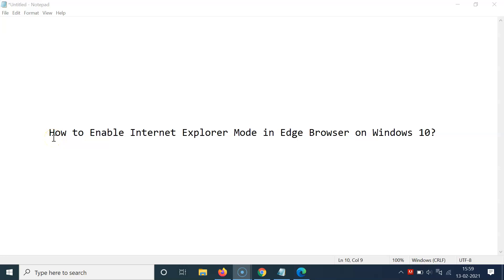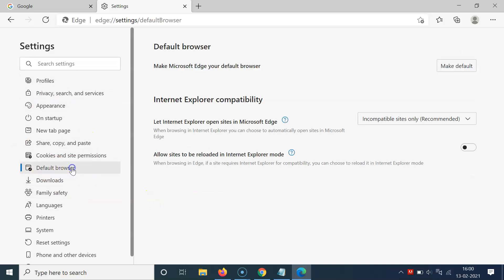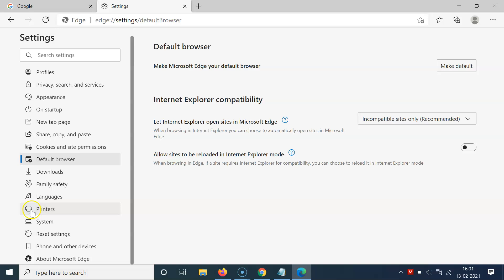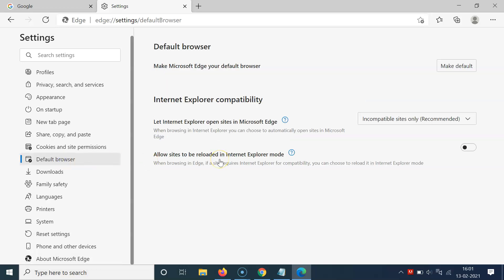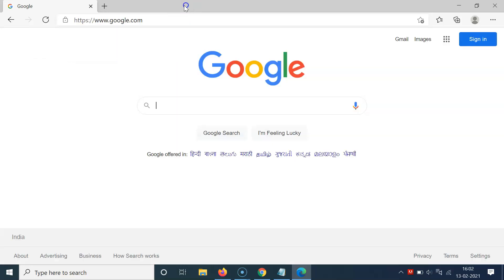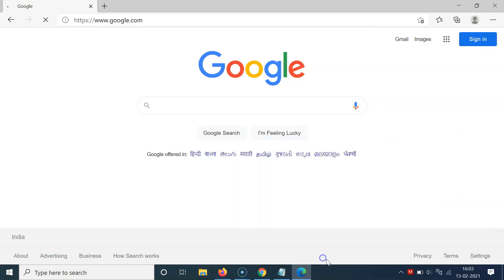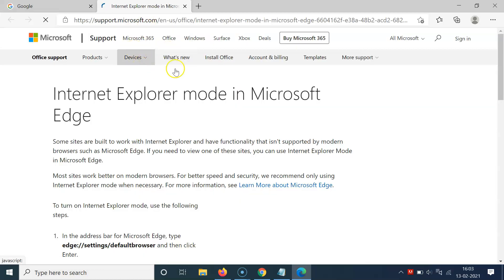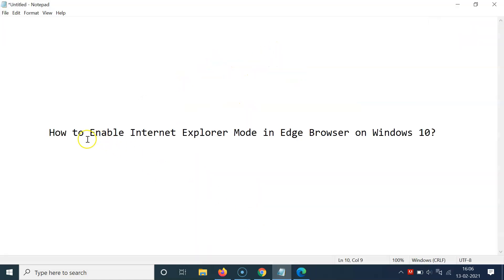How to Enable Internet Explorer Mode in Edge Browser on Windows 10?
In this Video, I will show you 'How to Enable Internet Explorer Mode in Edge Browser on Windows 10.'